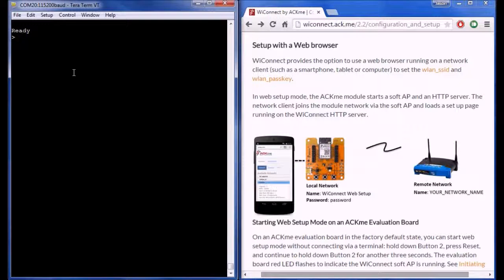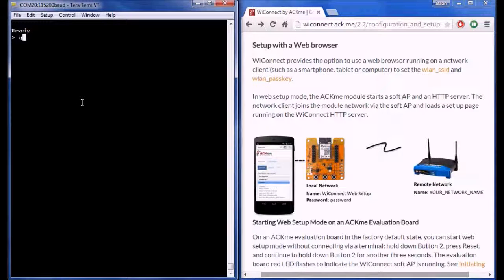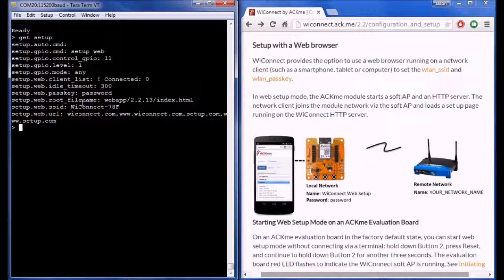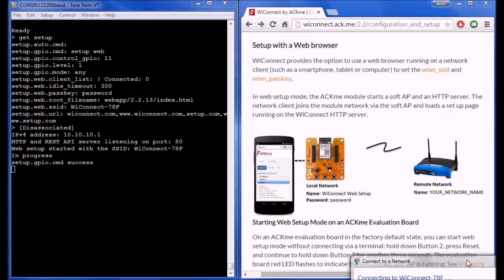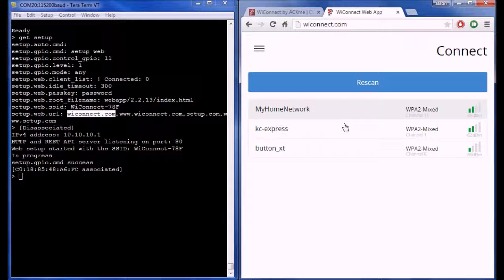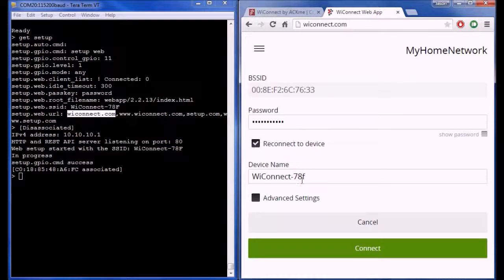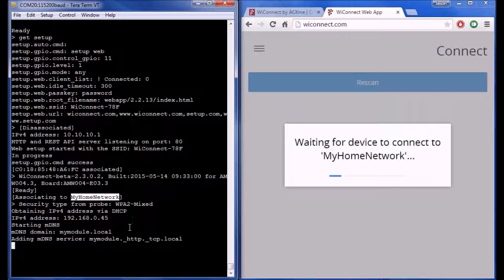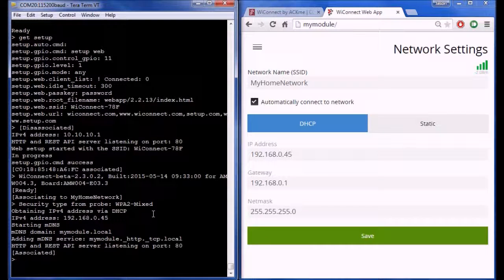setup movie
testmovie